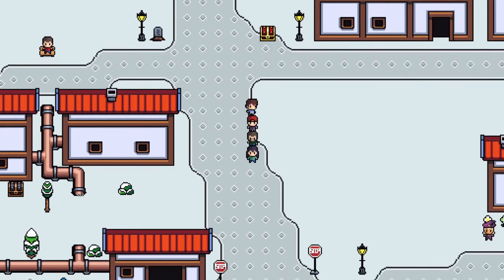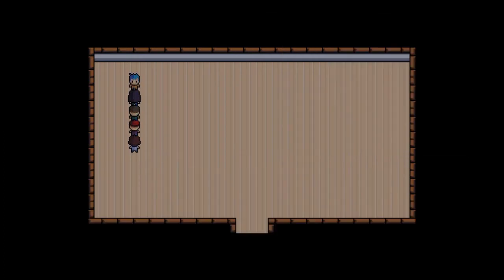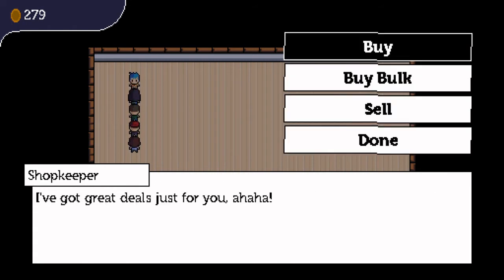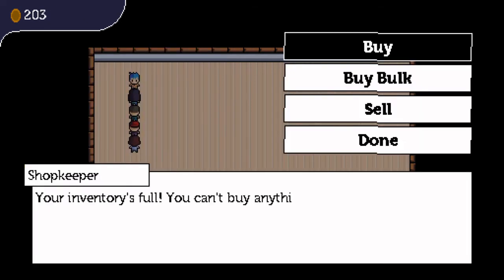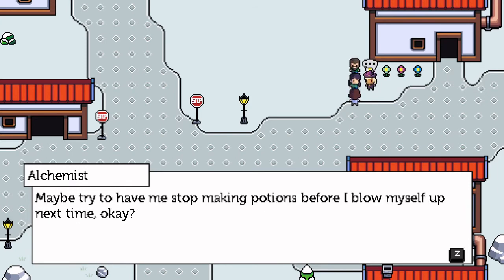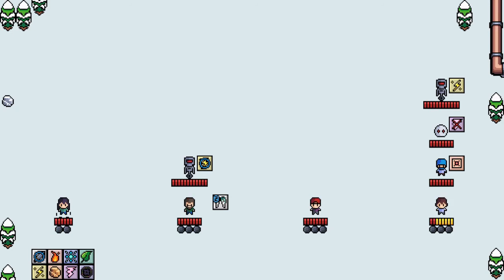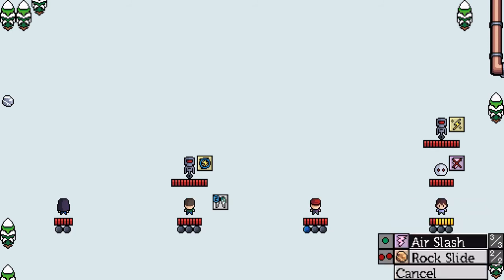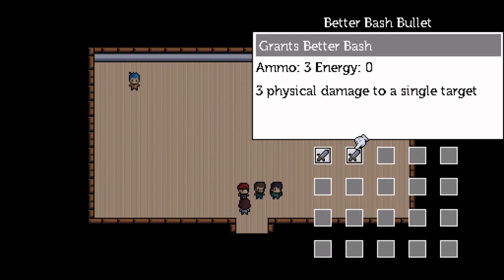Untitled RPG Devlog Episode 4- Doubling Down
In this episode I show off the shop, some new types of animation in dialog, and justify changes to the combat system that probably don't need to be justified.